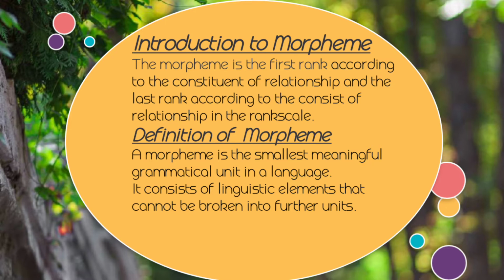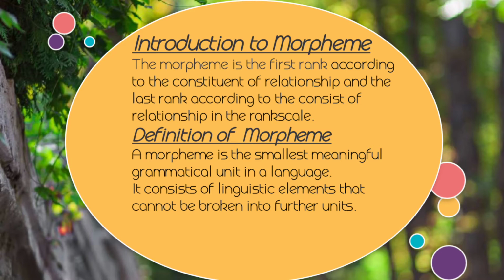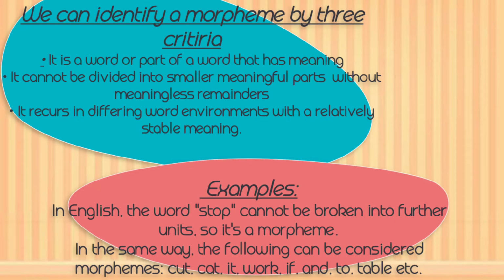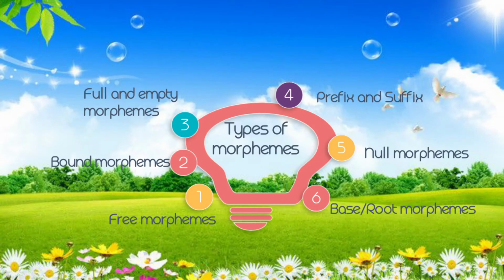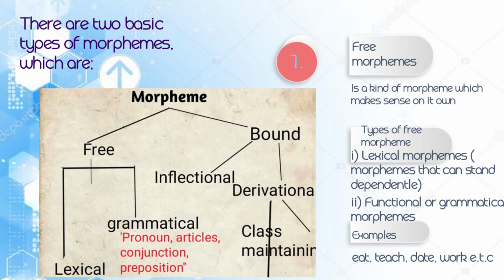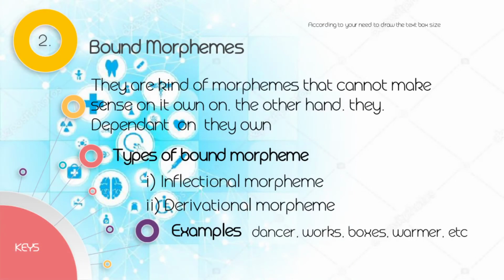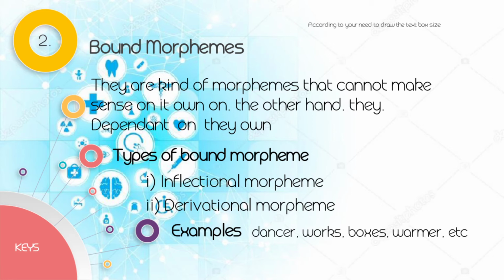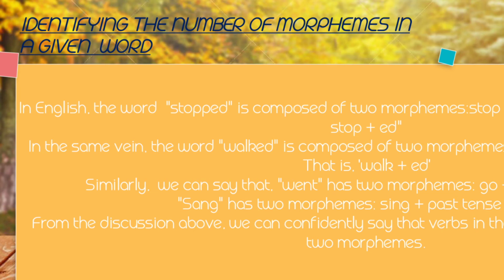Learn English (Morpheme) in 15 minutes